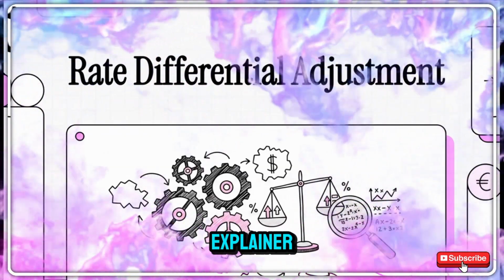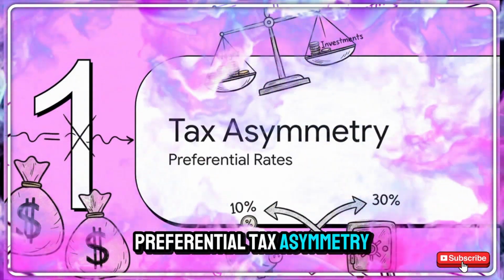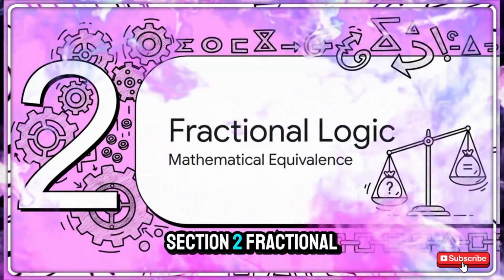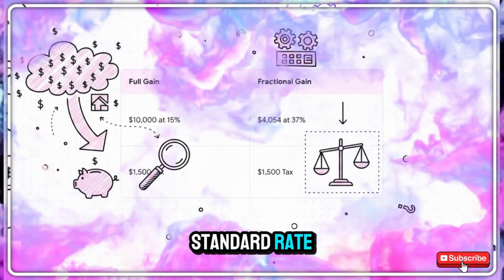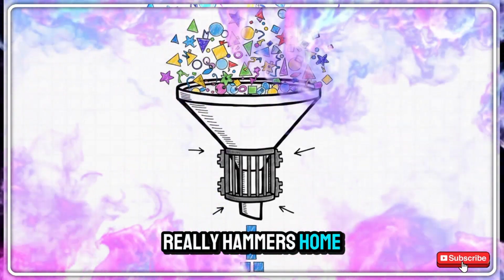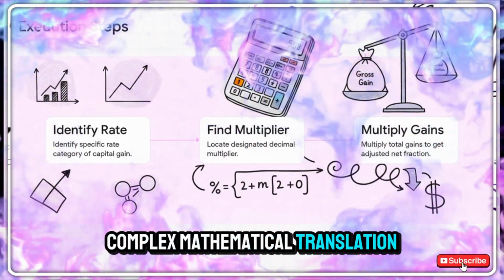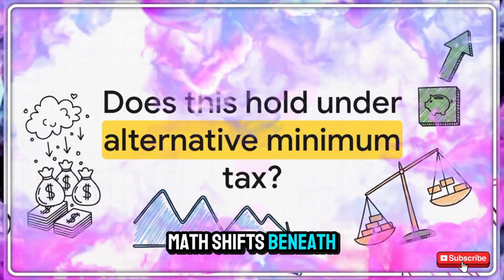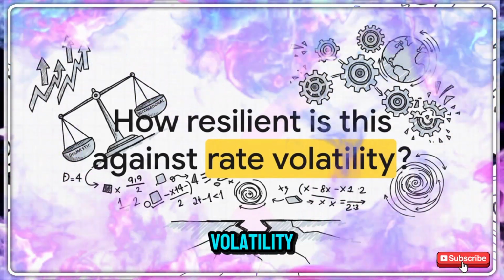US Tax Credit Parity: The TRUTH About the Rate Differential Adjustment [EXPLAINED]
Foreign tax credits and capital gains rates are silently destroying your international investment returns — and almost nobody talks about the brutal math behind why. In this deep-dive explainer, we dissect the US rate differential adjustment for capital gains and qualified dividends, breaking down one of the most complex — and consequential — mechanisms in international finance. If you've ever wondered why your foreign tax credits don't stretch as far as you expect, this video is your answer.

We analyzed an expert-level anonymous report that tears into the mathematical architecture of cross-border tax parity, and what we found will completely change the way you think about passive income, preferential rates, and the foreign tax credit limitation. No fluff. No surface-level overviews. Pure mechanism-level analysis.

Here's exactly what we cover:

🔹 Why the US dual-rate tax structure (ordinary vs. preferential) creates a systemic distortion in international credit calculations
🔹 The fractional equivalency principle — the elegant math that "fixes" the loophole (and why it shrinks your reportable income)
🔹 How a $10,000 capital gain taxed at 15% is mathematically identical to a $4,054 gain taxed at 37% — and why that matters enormously for credit limits
🔹 The non-negotiable legal bottleneck that bars you from using gross gain figures in foreign-sourced income calculations
🔹 How decimal ratio multipliers are applied — and why they're a moving target tied to current statutory rates
🔹 The critical misconception: why even the wealthiest taxpayers are NOT exempt from this adjustment
🔹 What happens when AMT kicks in — and why you must run a completely separate, parallel fractional calculation
📌 Chapters:

00:00 Intro — The Hidden Conflict in International Finance
01:20 Section 1 — Preferential Tax Asymmetry Explained
03:45 Section 2 — Fractional Equivalency Logic & The Core Math
06:10 Section 3 — The Rate Differential Mechanism (Legal Bottleneck)
08:30 Section 4 — Decimal Ratio Application & Procedural Steps
11:00 Section 5 — Alternative Minimum Tax Variances
13:40 Final Thought — How Fragile Is This System Really?
Key Takeaway: Global cross-border tax parity is entirely dependent on a precise mathematical ratio between two domestic rate numbers. The moment US legislation changes either one, every multiplier, every fractional equivalent, and every credit limitation boundary shifts instantly.

👍 If this broke something open for you, smash the LIKE button — it genuinely helps us reach more people who need this information.
Tell us your situation — we may feature it in a future video.